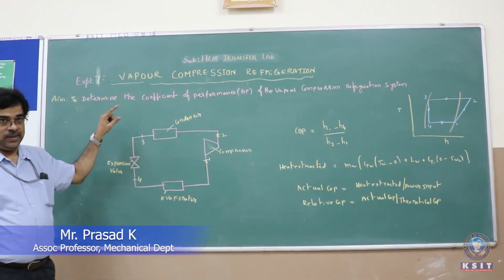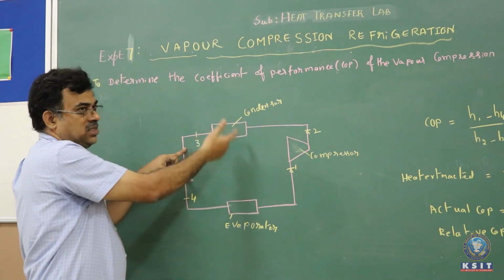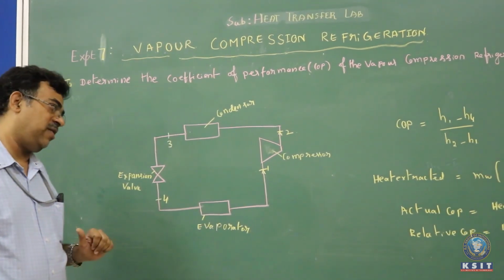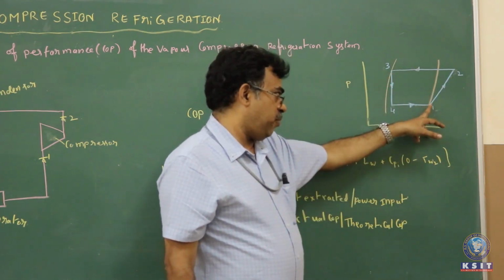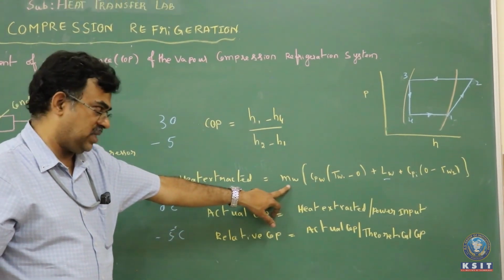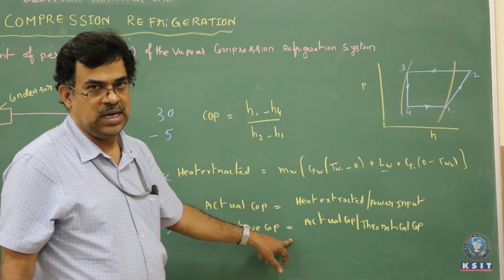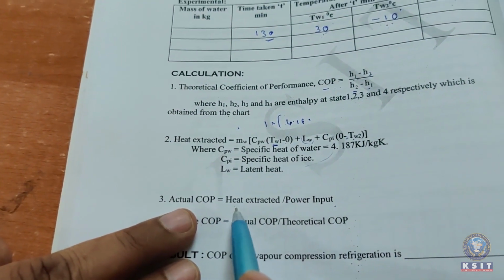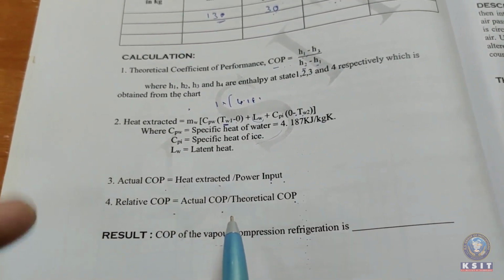VAPOUR COMPRESSION REFRIGERATION HEAT TRANSFER LAB VTU